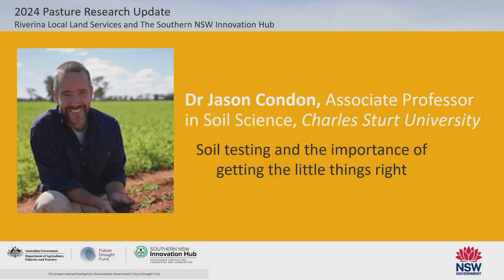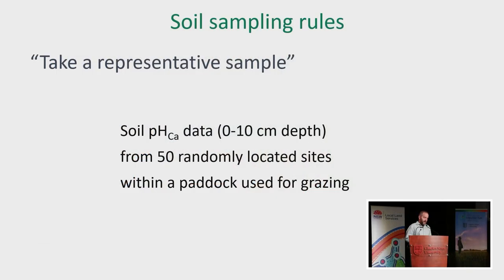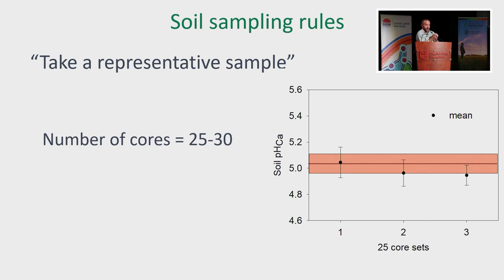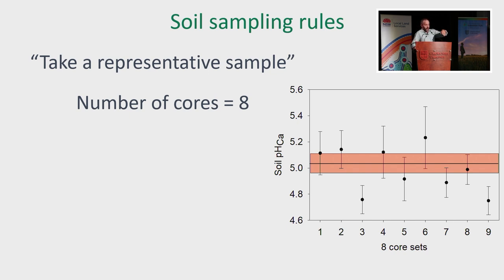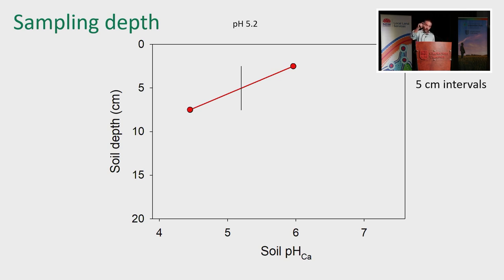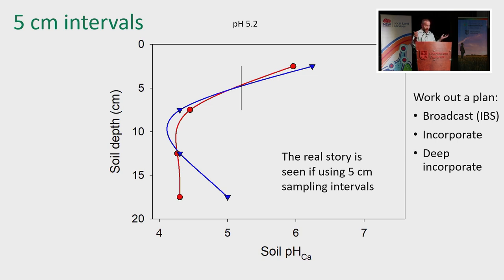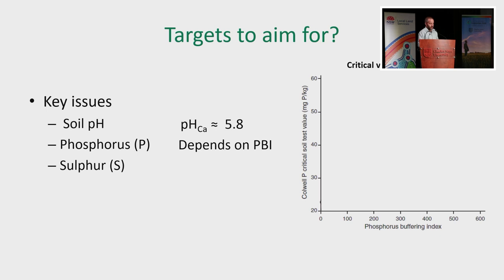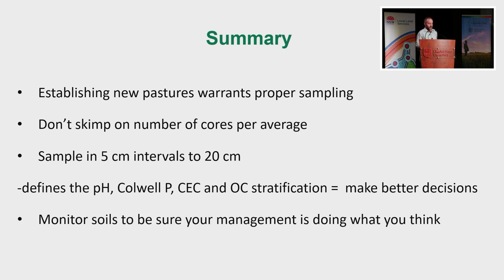Dr Jason Condon - CSU, 1Pasture Research Update, March 2024, Wagga NSW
A presentation on research conducted by Dr Jason Condon, Associate Professor and Soil Scientist from Charles Sturt University, on soil testing and the importance of getting the little things right when it comes to your soil.
This presentation is part of the Pasture Research Updates, held in Wagga on 13 March and Binya 14 March 2024.